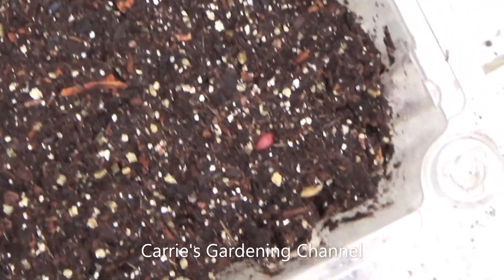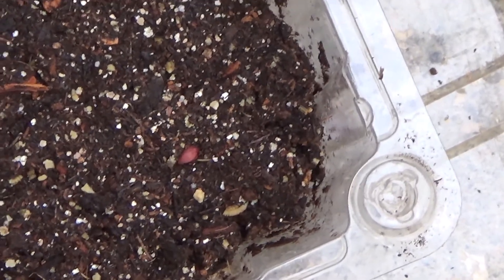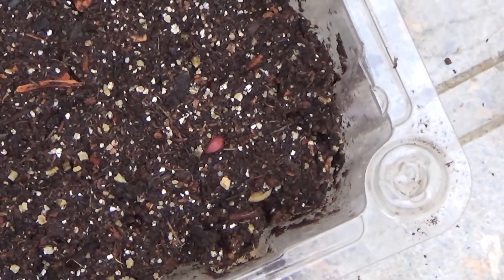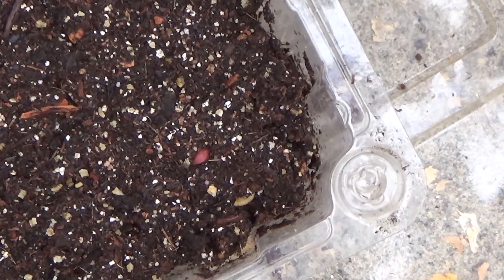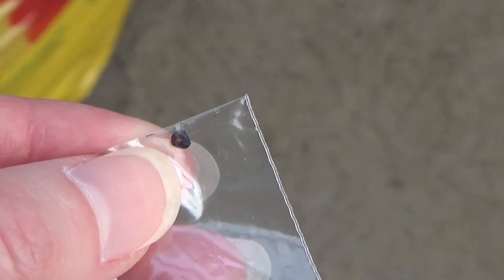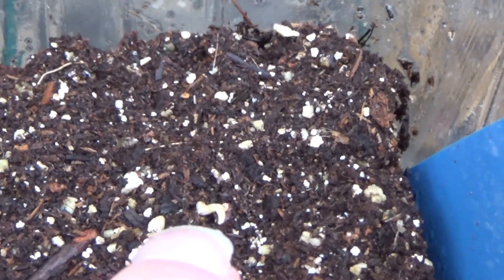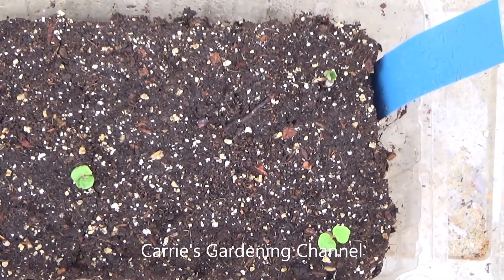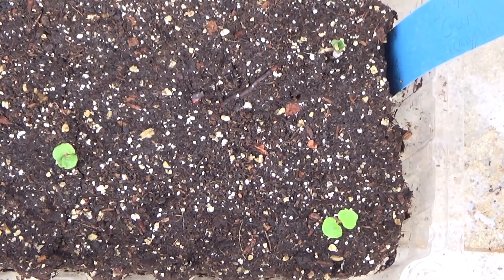How Do Seeds Germinate, How To Tell When Your Seeds Are Germinating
In this video I will be giving a quick explanation on how seeds germinate and how to tell when your seeds are germinating. Last Christmas my best friend gave me a book Titled The Triumph Of Seeds By Author Thor Hanson. I never really though before about the process of how seeds actually germinated. I would just plant my seeds an wait for them to sprout. If the seeds where surface sown I would look for a root to be sprouting from the seed or the stem but I never paid attention to the seed itself. I knew how to tell the difference between viable and inviable seeds, I knew about cold stratification requirements for certain types of seeds. In this video I will be explaining and showing how seeds actually germinate and what to look for when you surface sow or use the wet paper towel method for starting your seeds.

Miracle Gro All Purpose Plant Food